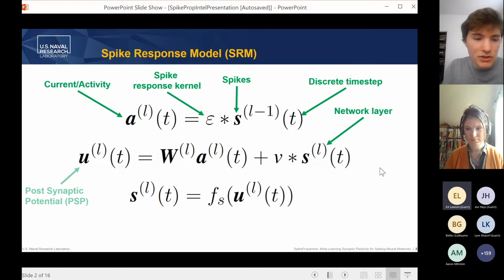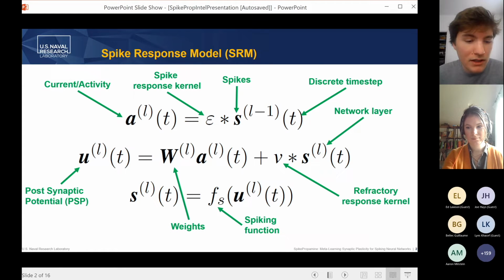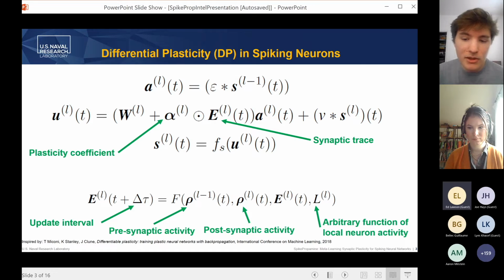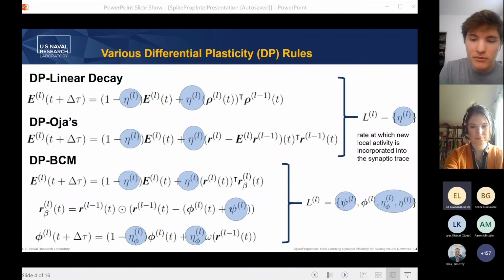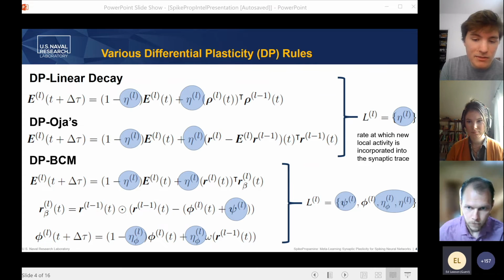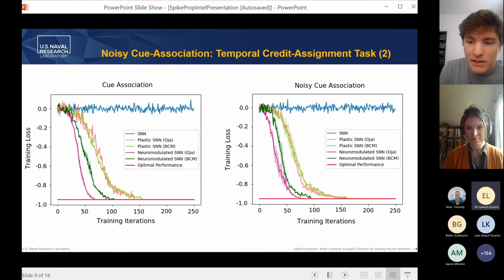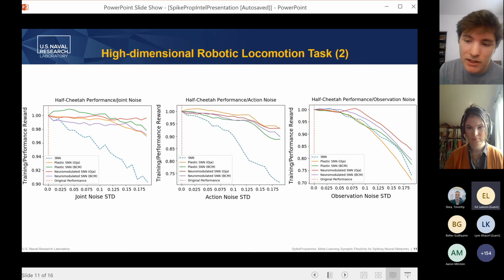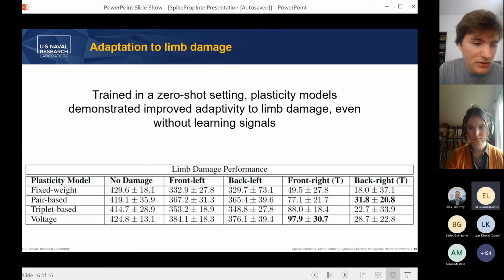SpikePropamine: Differentiable Synaptic Plasticity in Spiking Neural Networks, Intel INRC Workshop